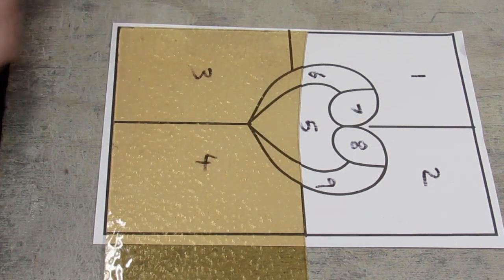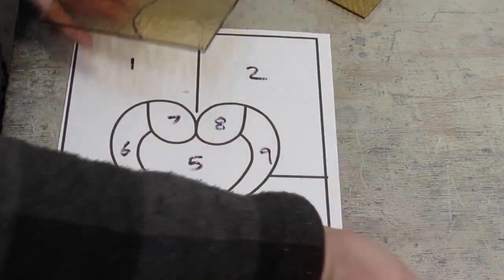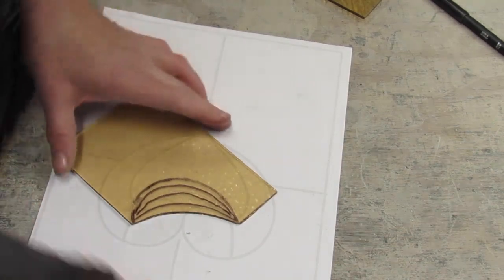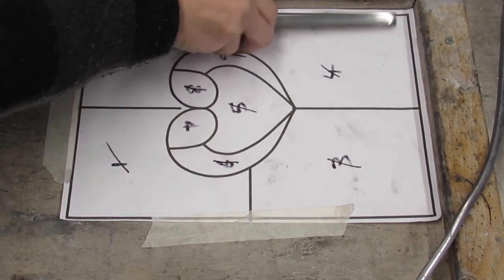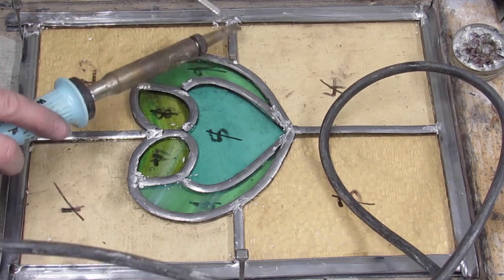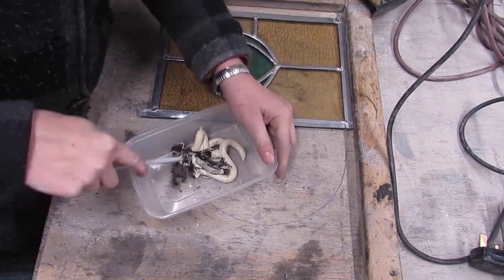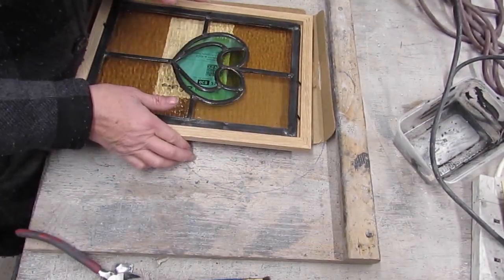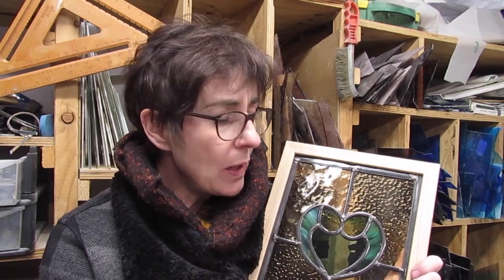Sophie's Stained Glass | How to make a Stained Glass Panel: Beginning to End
This project will walk you through every step of making a decorative stained glass panel. Pitched for the intermediate maker, this overview shows the whole process from start to finish.

Any questions, please get in touch.